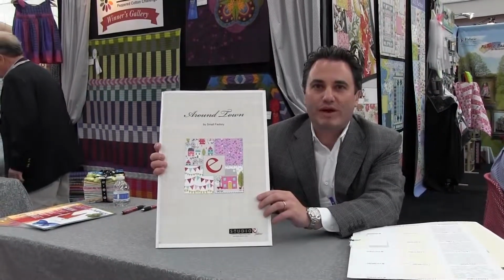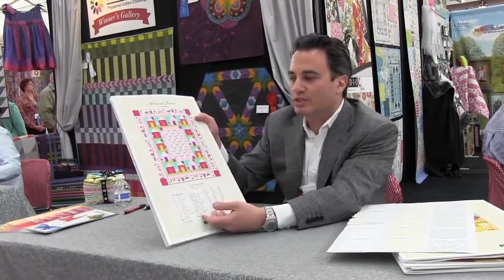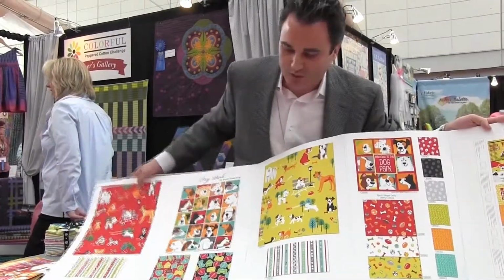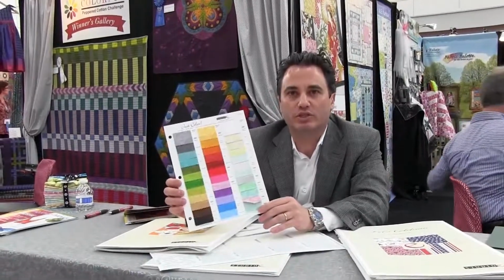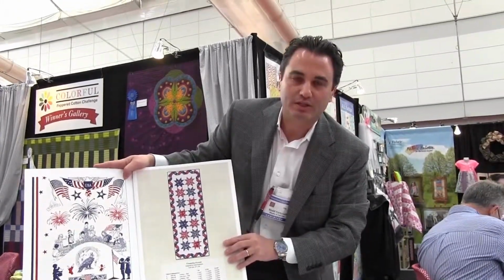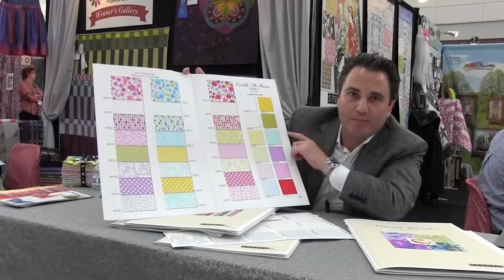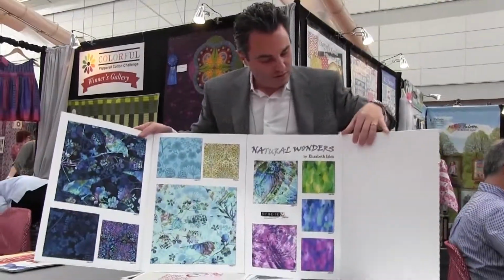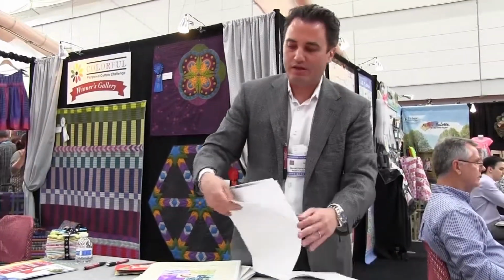Studioe Fabrics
Studioe Fabrics are designed especially for the independent quilt shops in the US and international distributors.